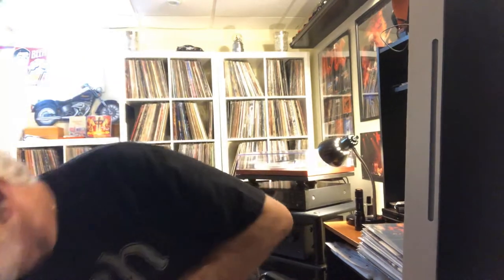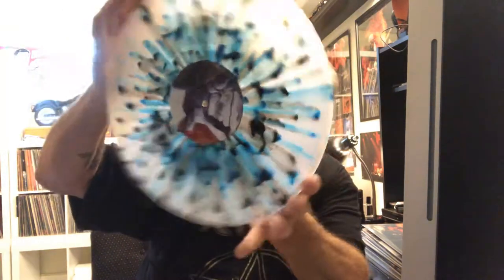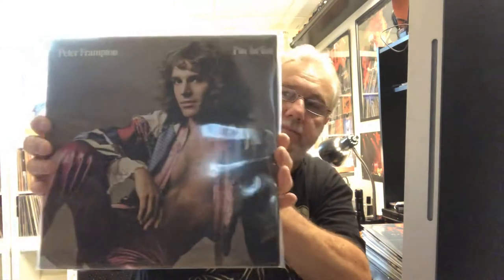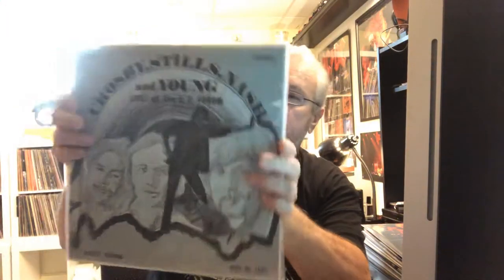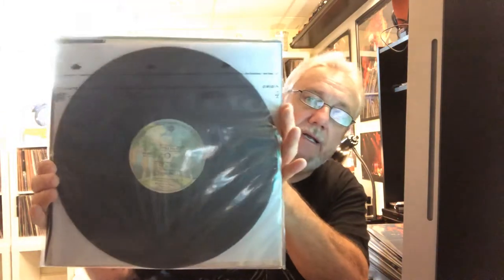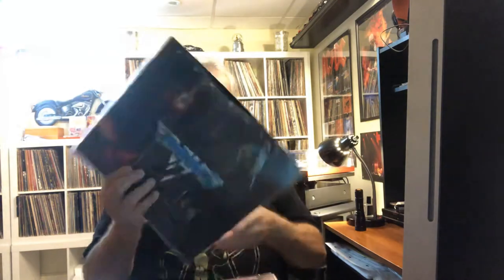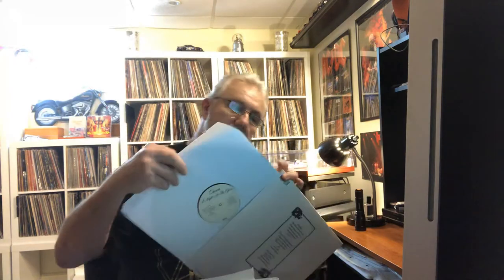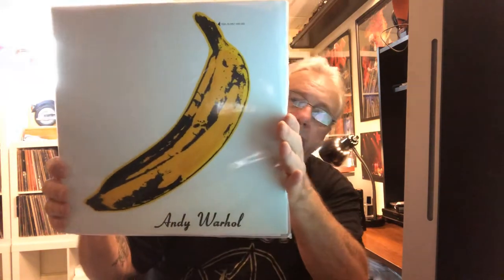Recent Finds #16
Goodwill pickups, eBay, RIP record shop, Walmart